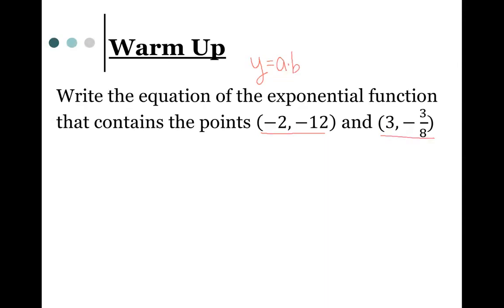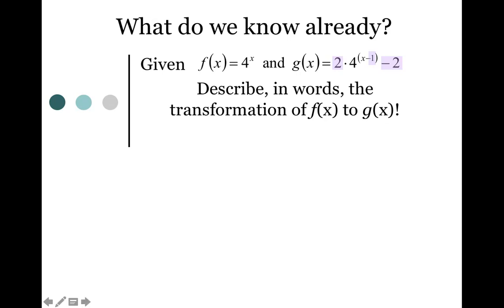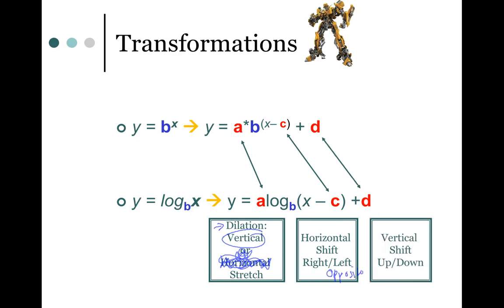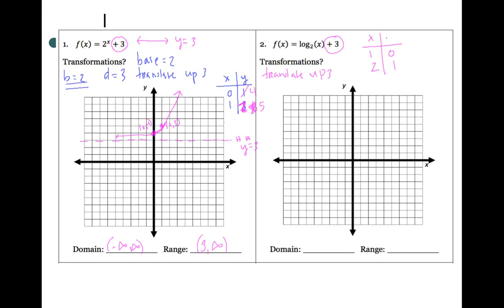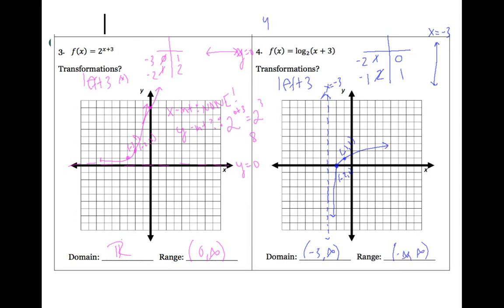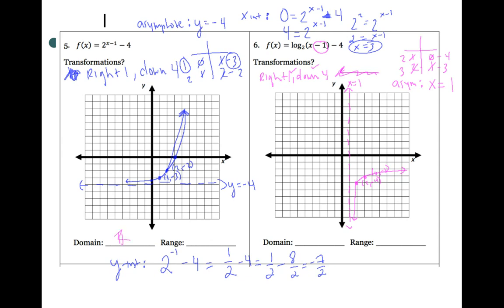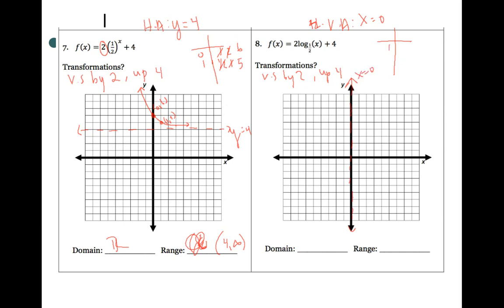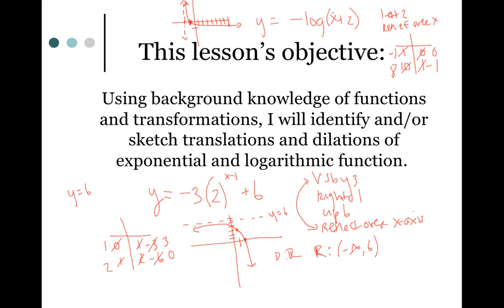7.6 Transformations of Log & Exp Functions